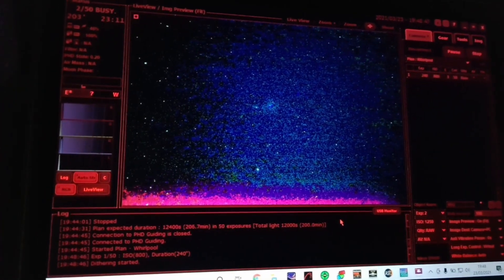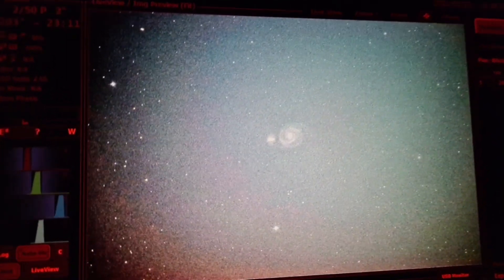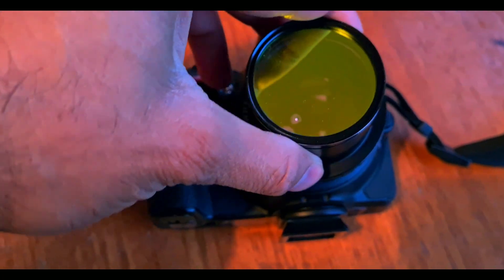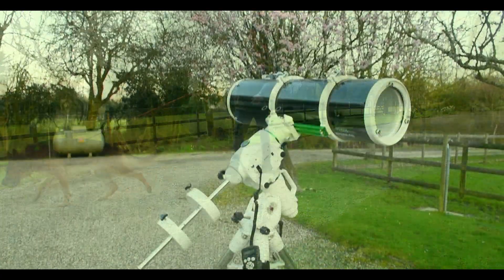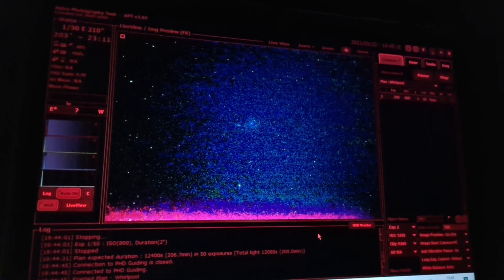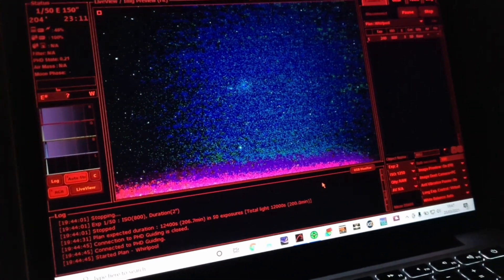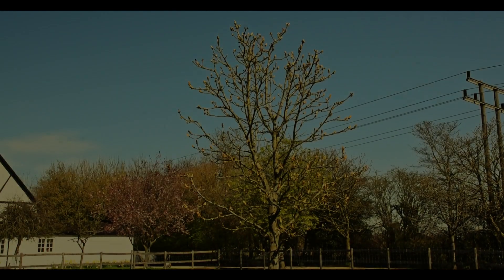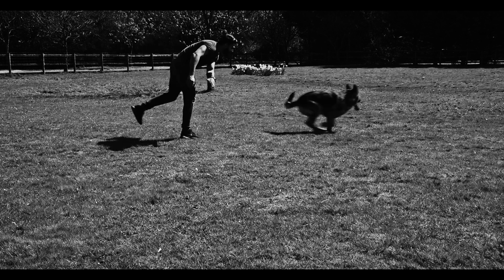I took a picture of the Whirlpool galaxy with my telescope and stock DSLR!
I took a picture of M51, the Whirlpool Galaxy, with my telescope and stock (unmodified) DSLR. This astrophotography photo of the Whirlpool Galaxy was with my Nikon D5600 and is a HaRGB composite photo. I used Astrophotography tool (APT) and PHD2 Guiding for the acquisition software, with my Skywatcher 200PDS, EQ6R-Pro Mount, and using both my L-Pro and L-Extreme filters to create one broadband and one narrowband image to then combine in photoshop. This is a great Spring astrophotography target and I'm so happy with the final photo. Hope you all enjoyed the video, let me know what you think of the image in the comment section below and please like and subscribe for more astrophotography in the future!

All music in this video was found on MusicVine, below are links to the tracks used in order: